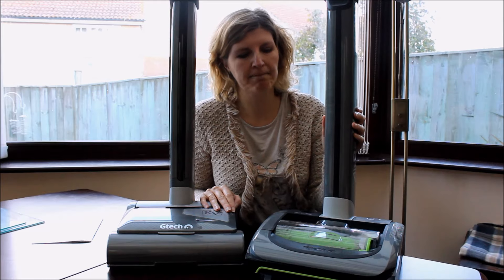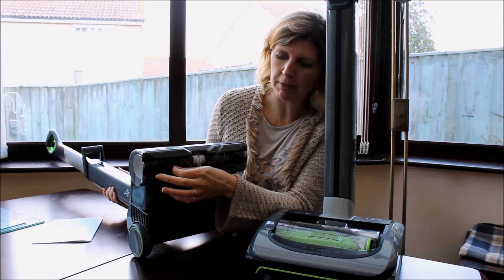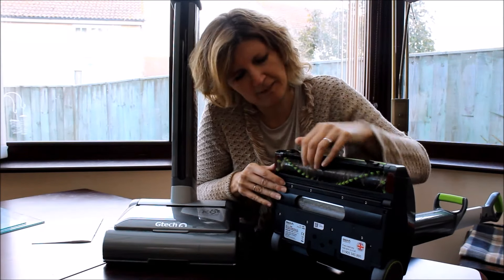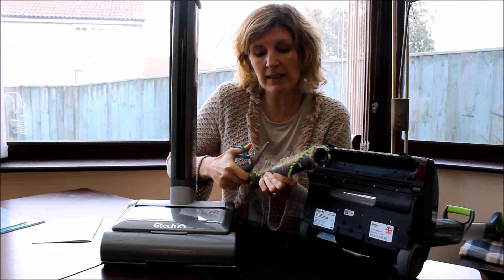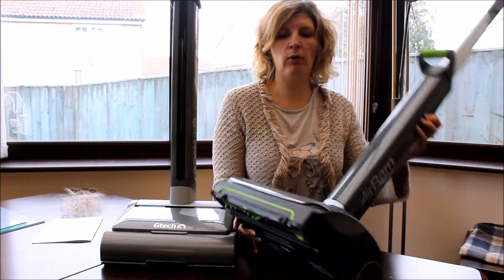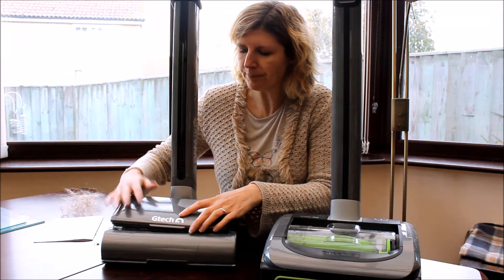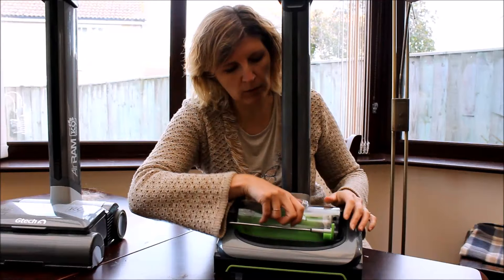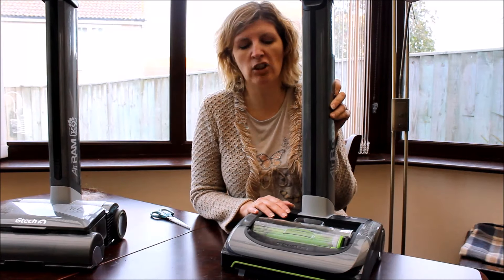A Review of the Gtech AirRam AR20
I was recently sent the Gtech AirRam AR20 vaccum cleaner for review. It is cordless, light weight and easy to empty. A really handy machine.